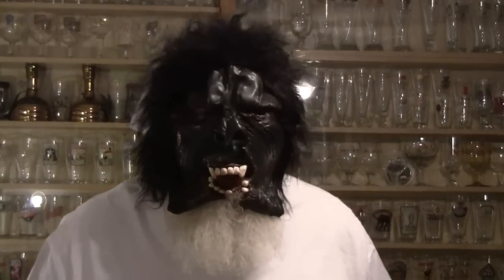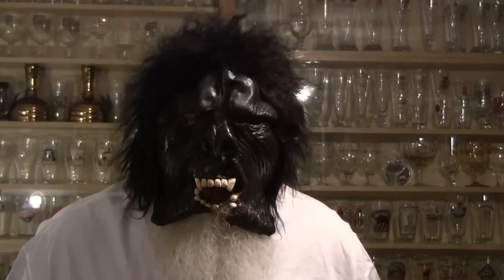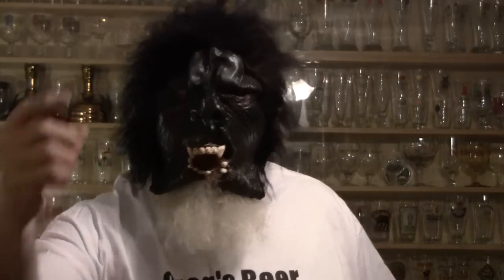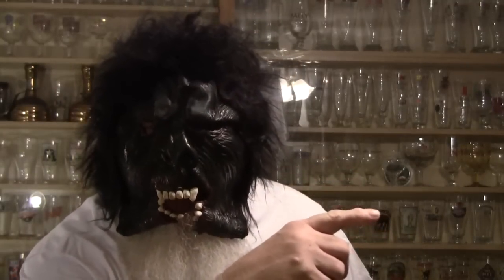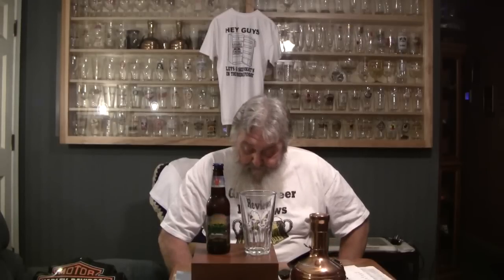Beer Review # 456 Victory Headwaters Pale Ale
Victory Headwaters Pale Ale    is the beer reviewed -
BEER SCALE
1- UNDRINKABLE
2- F
3- D
4- C
5- B-
6- B
7- B+
8- A-
9- A
10- A+